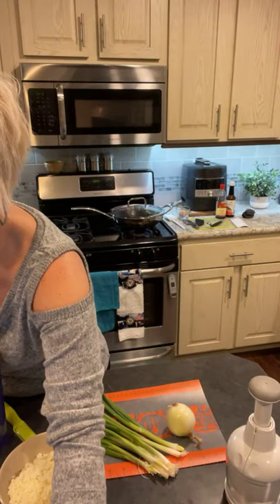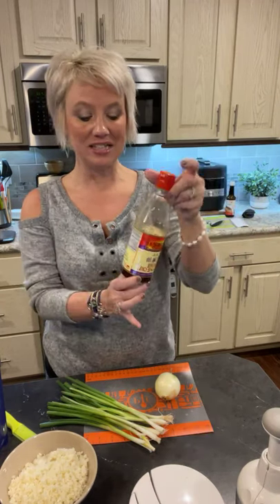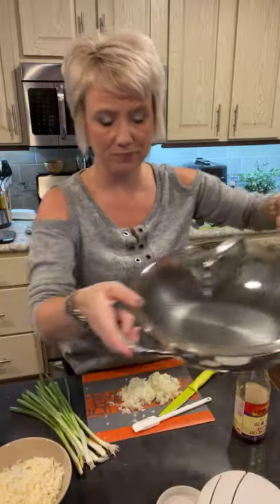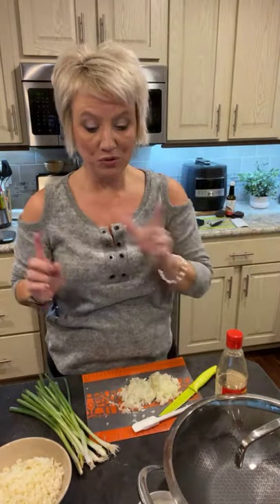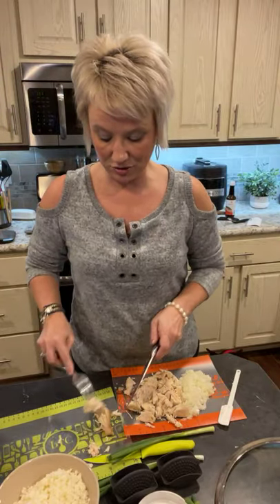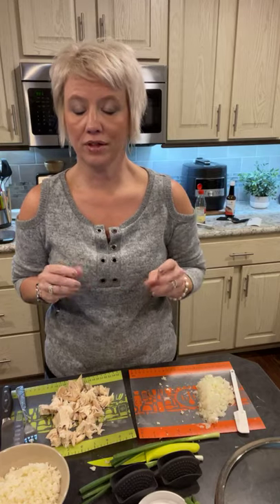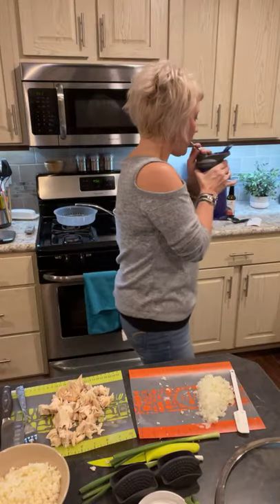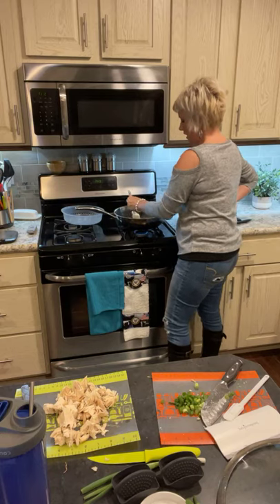Chicken Fried “Rice”